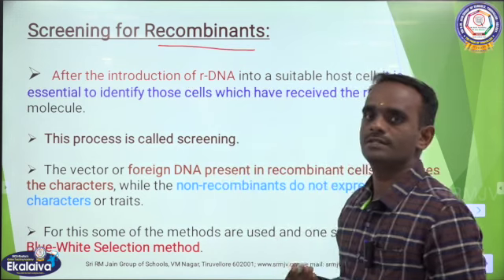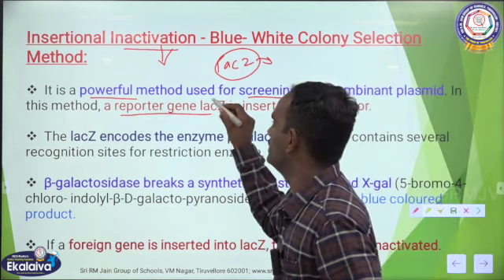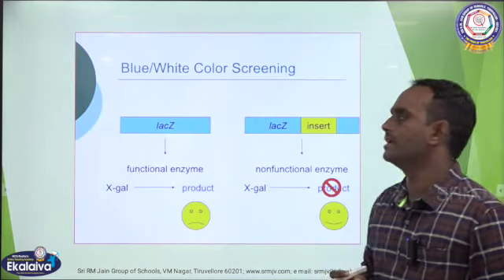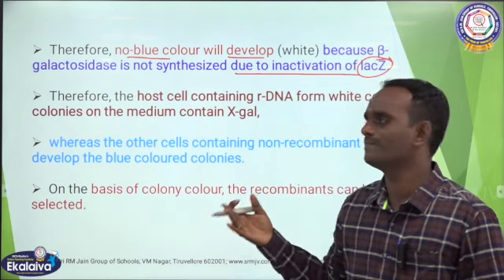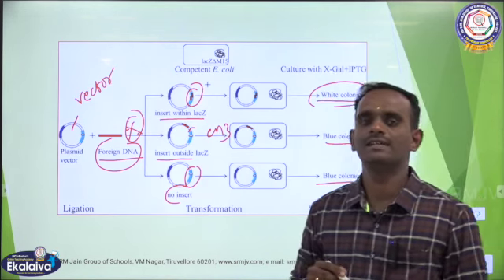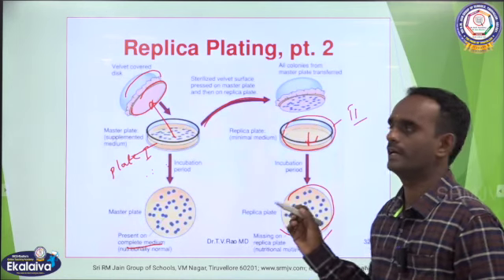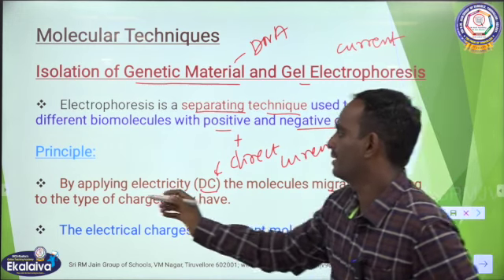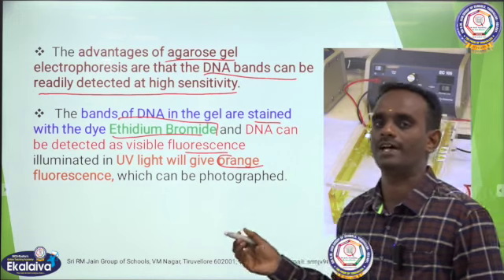XII - BIO BOTANY - TN SAMACHEER - Screening for recombinants